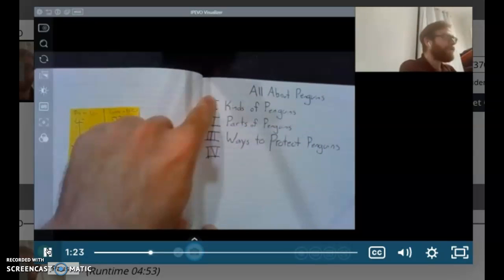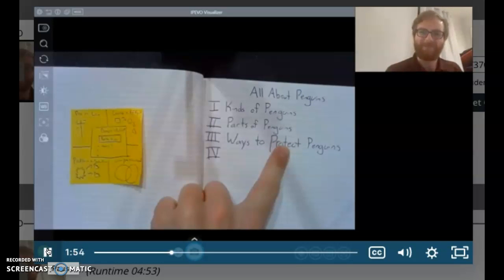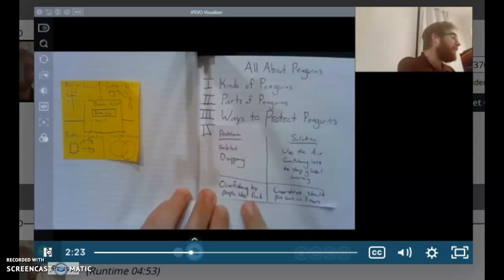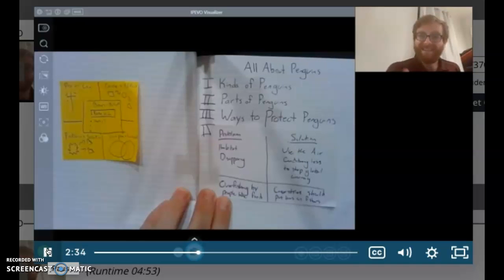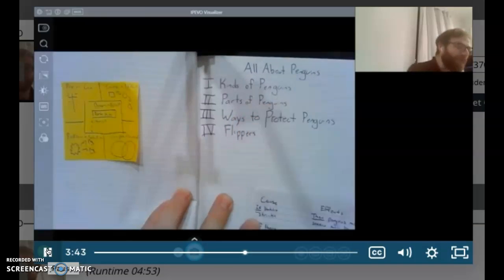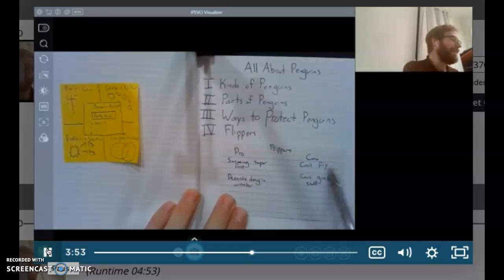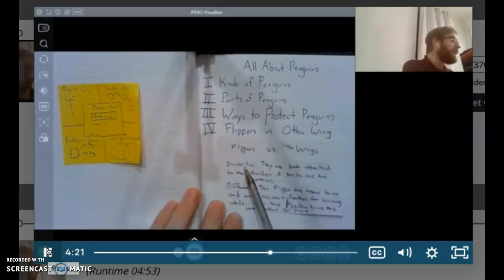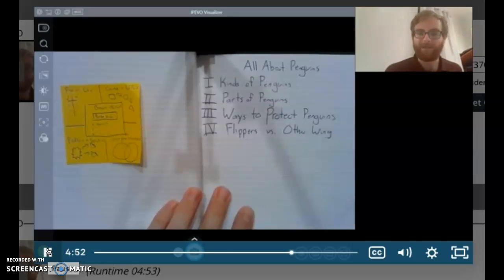WW Unit 5 L3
New Structures Lead to New Thinking

Today your students will write new chapters and revise previously written chapters. You’ll hope to see students trying on new text structures both through oral rehearsal and in writing. Students might also add new chapters to their books.
By the end of the workshop, you’ll expect students have completed their table of contents.